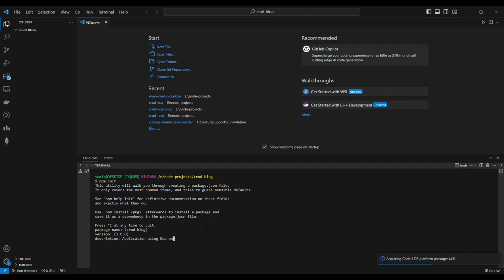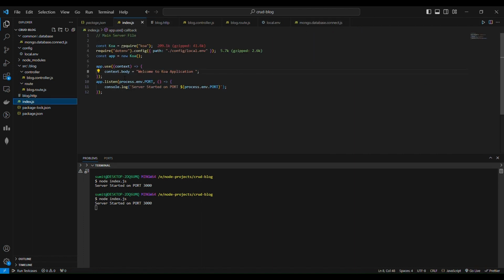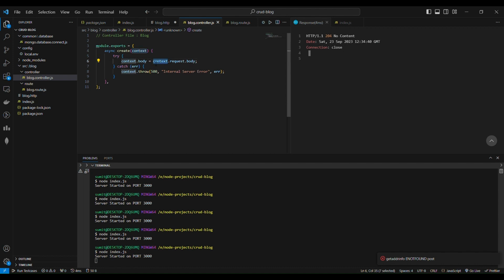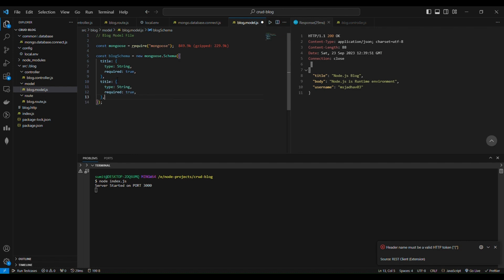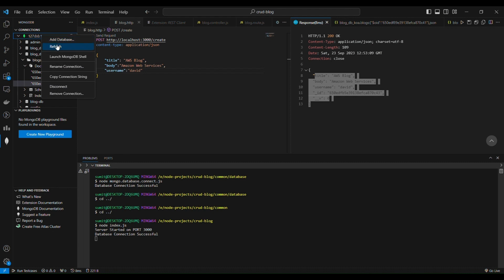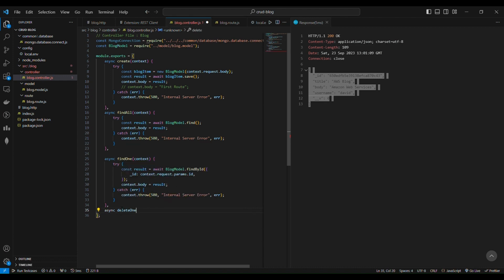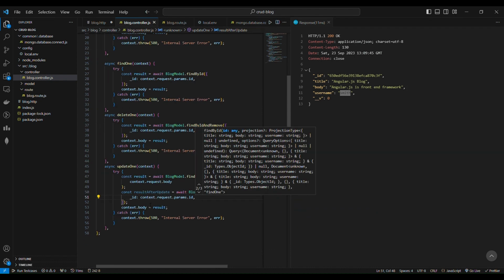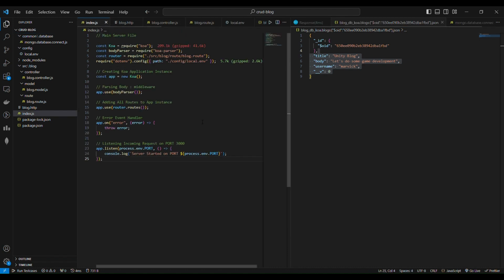Koa.js : Backend Development using Node.js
In this video we are exploring one of the popular framework of Node.js, that is Koa.js. We have created CRUD app while exploring various features of Koa.js.